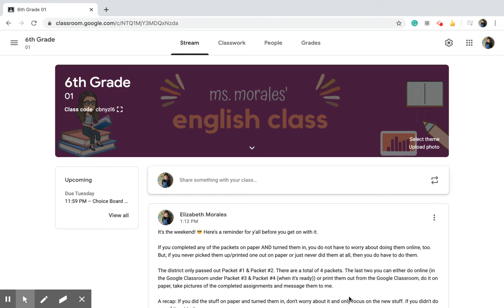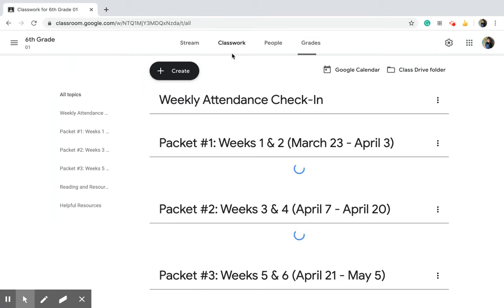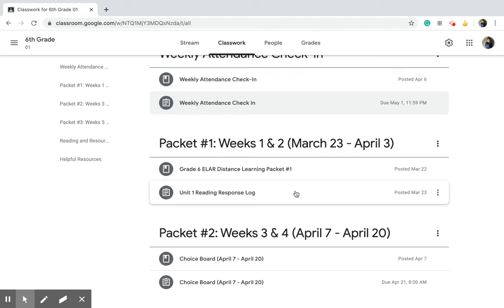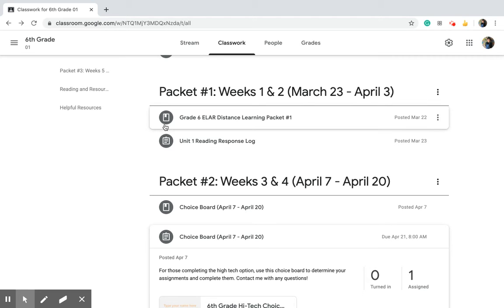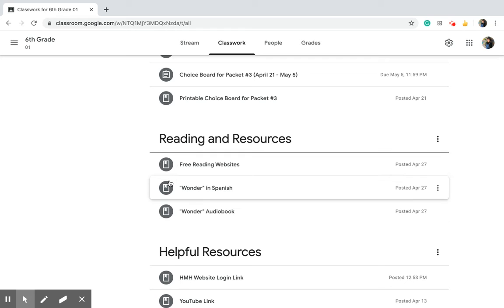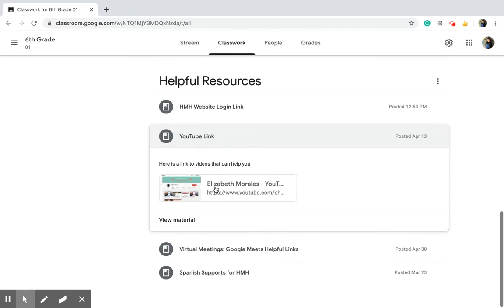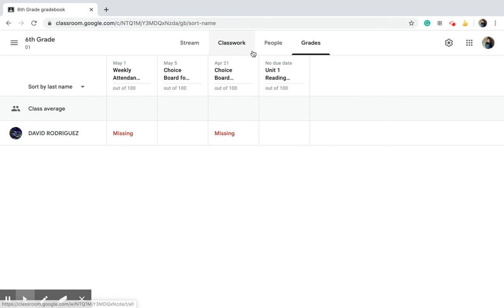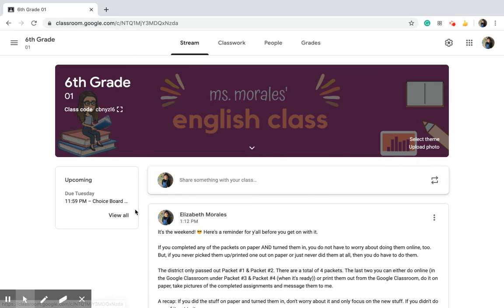Navigating Through My Google Classroom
How to use Ms. Morales' Google class page